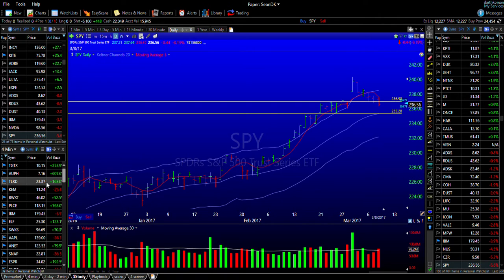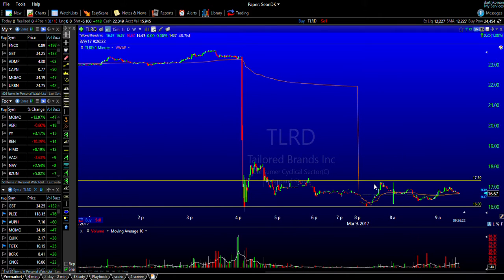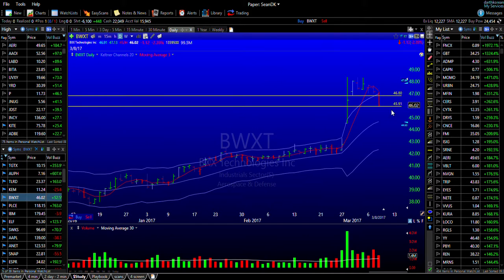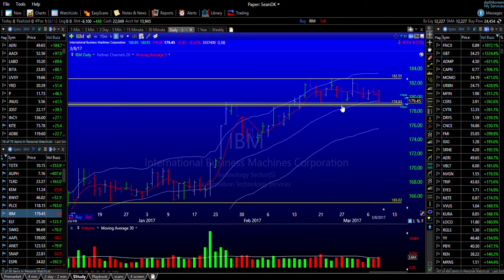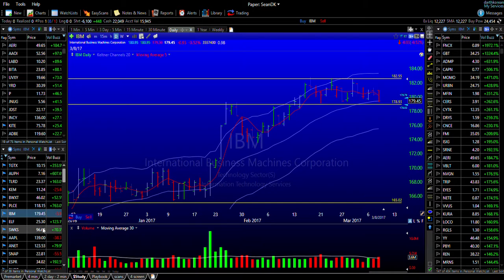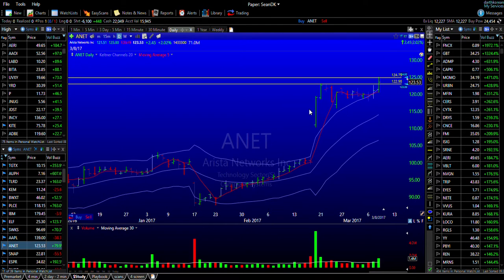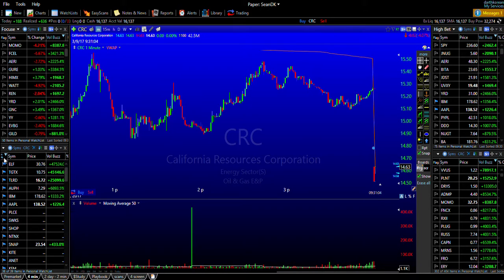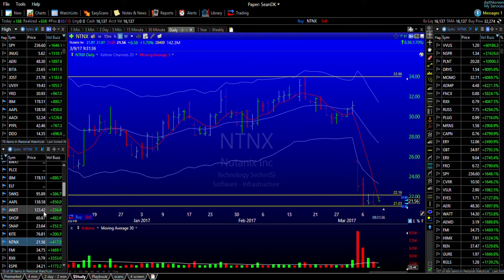March 9th, 2017 Premarket Analysis